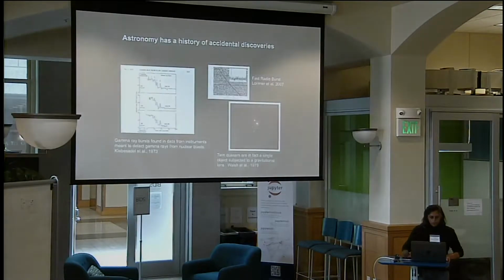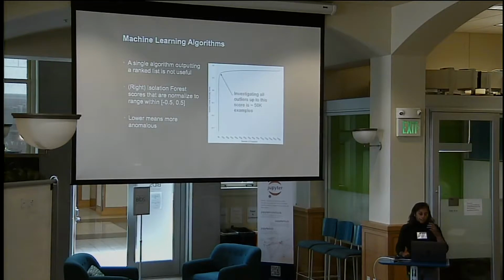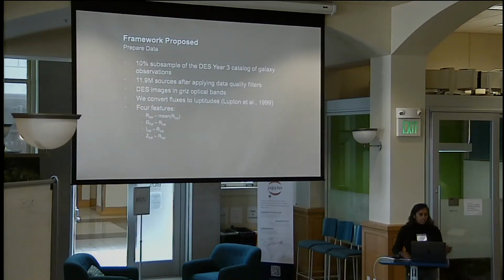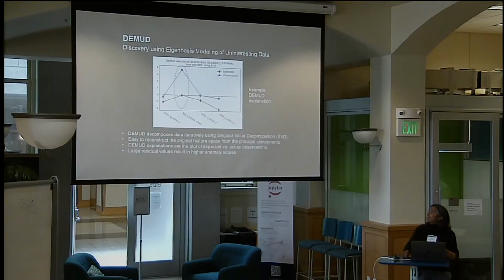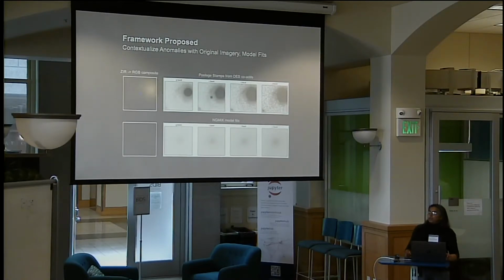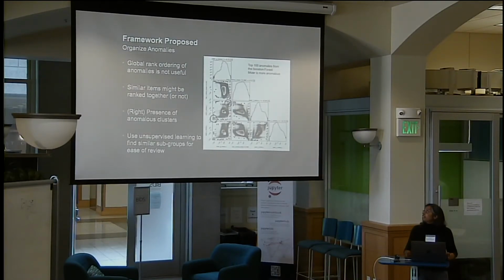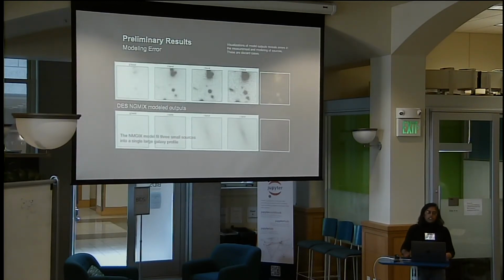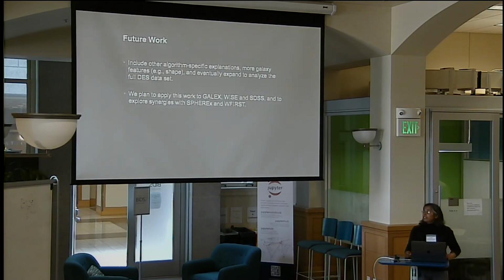2.09 - Rebbapragada - An Anomaly Catalog for the Dark Energy Survey